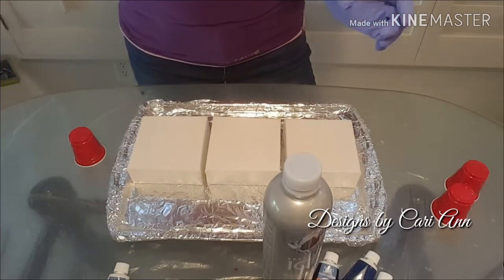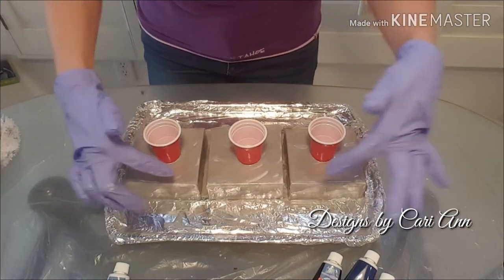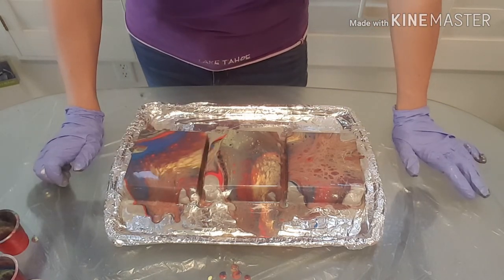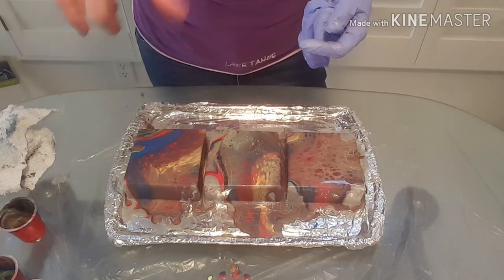#119 Acrylic Pouring - Minis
Welcome!  Acylic pouring on cute little canvases.

Materials:
-Artist's Loft acrylic paints
-Artist's Loft Flow acrylic paints
-DecoArt Metallics acrylic paints
-Artist's Loft 4" x 4" gallery wrapped canvases - Level 3
-Floetrol

All paints are mixed at approximately 80% Floetrol to 20% paint (no water, no silicone).